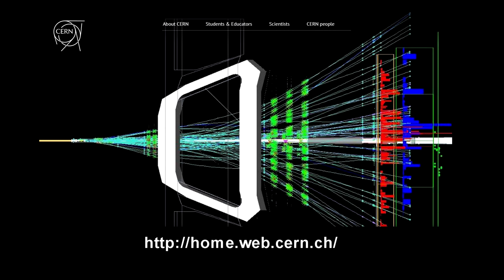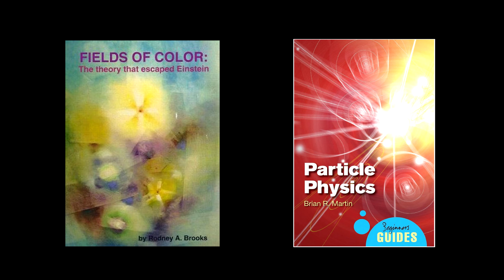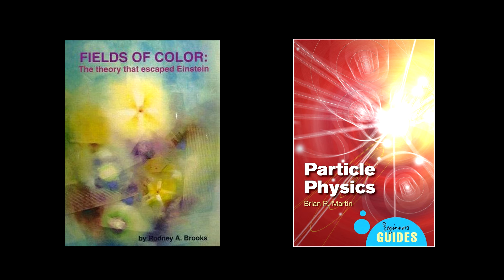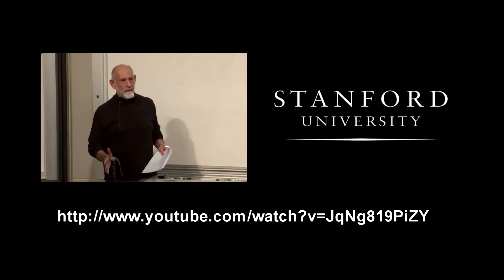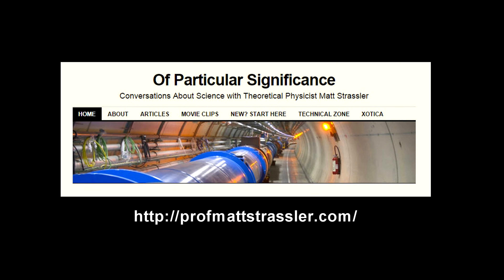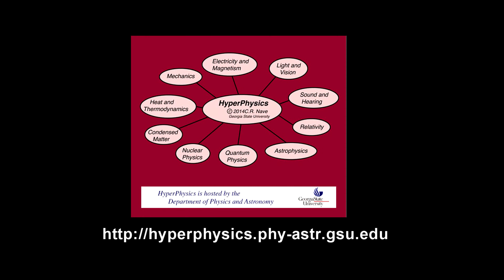How Small Is It - Chapter 7 - Credits and Research